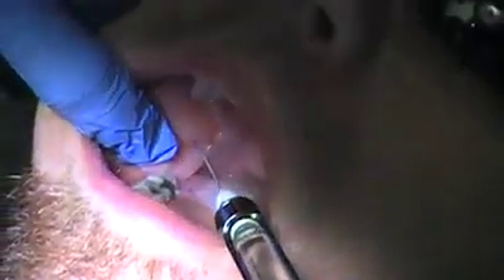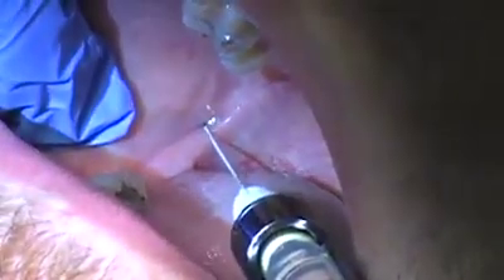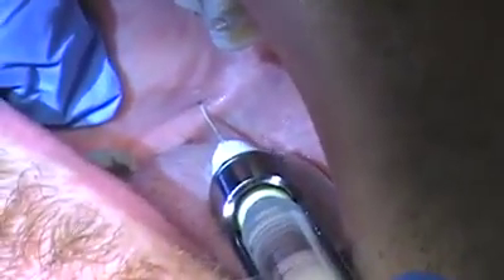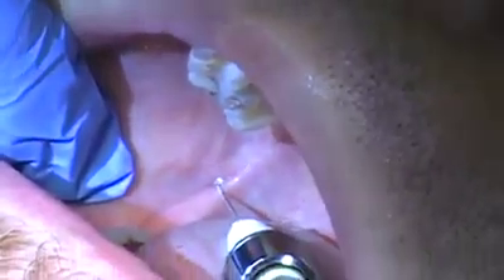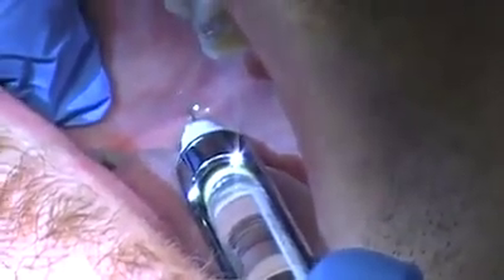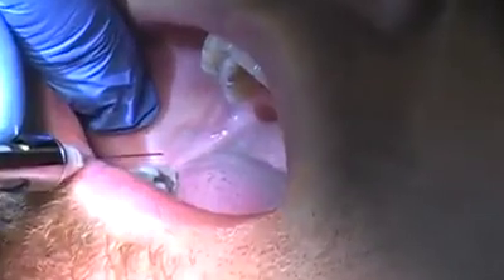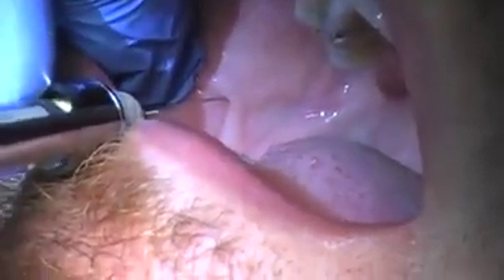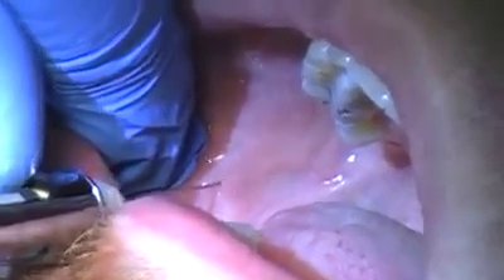Inferior alveolar nerve block (IANB) technique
Inferior alveolar nerve block (IANB) is a technique of dental anesthesia, used to produce anesthesia of the mandibular teeth, gingivae of the mandible and lower lip. The conventional IANB is the most commonly used the nerve block technique for achieving local anesthesia for mandibular surgical procedures

تخدير الفك السفلى
تعلم تكنيك الانسيزيا